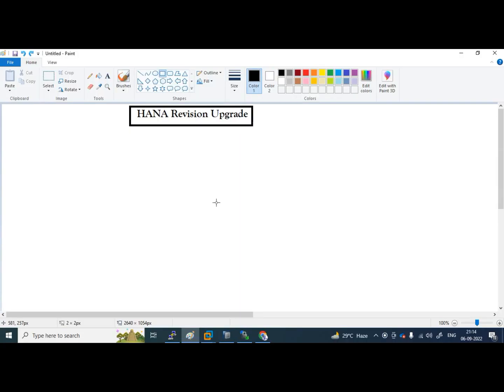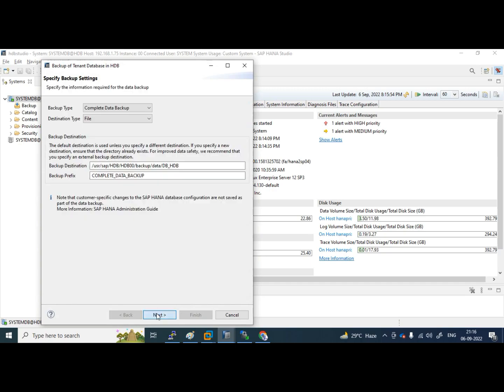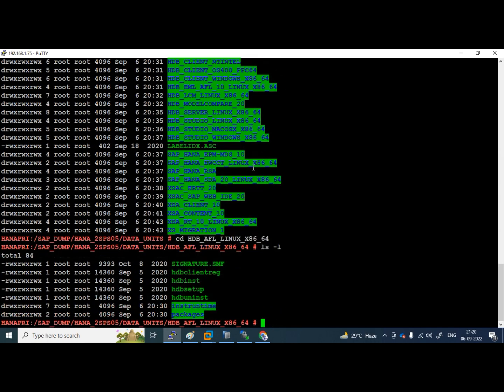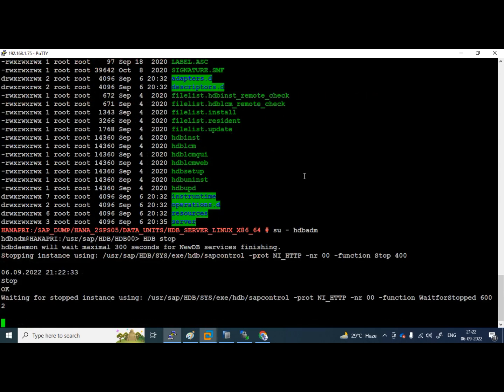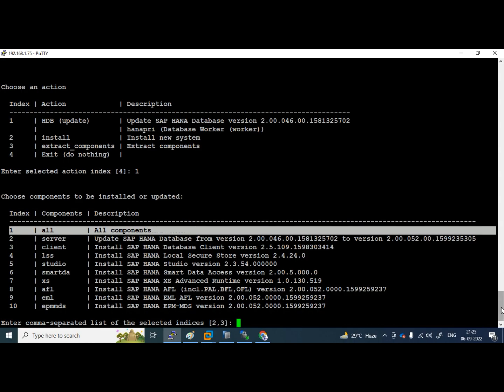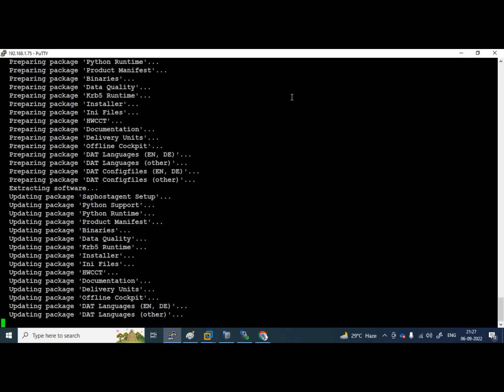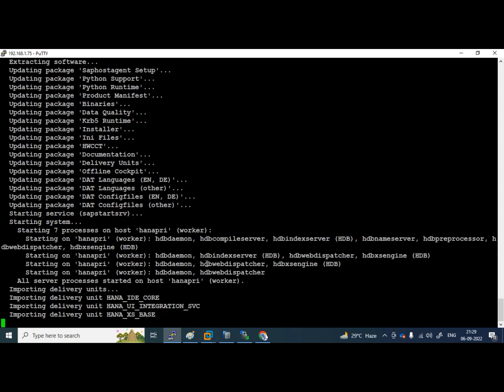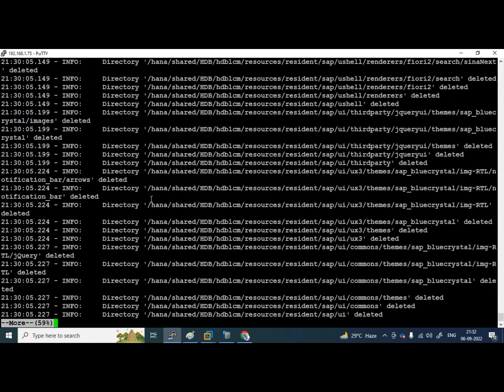HANA Revision Upgrade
HANA Database Revision Upgrade